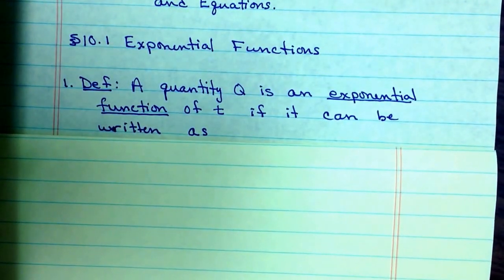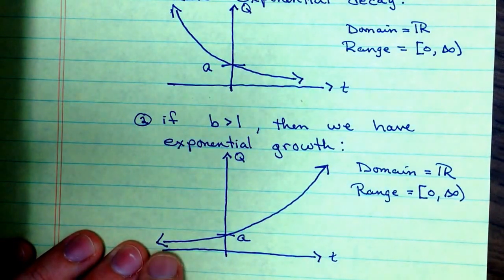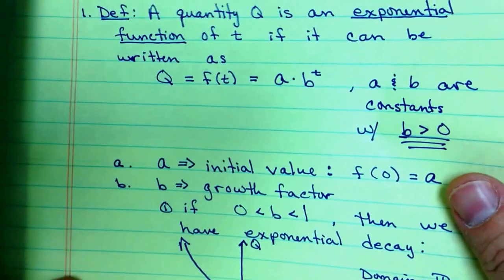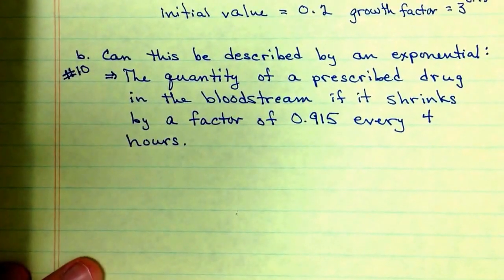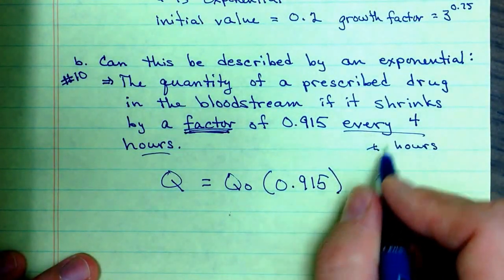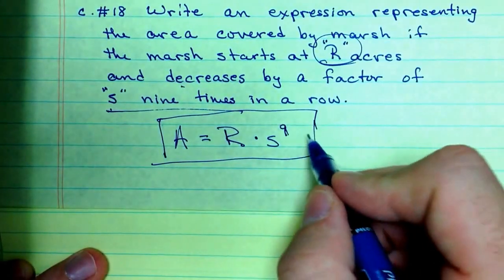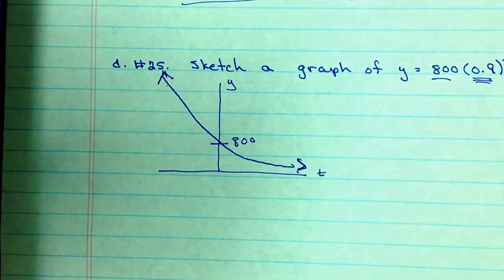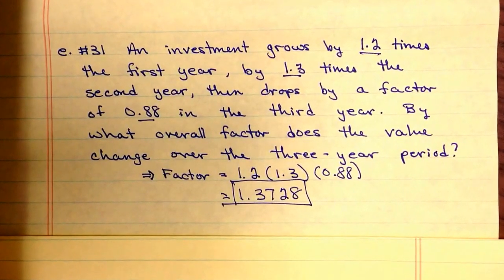Section 10.1: Exponential Functions